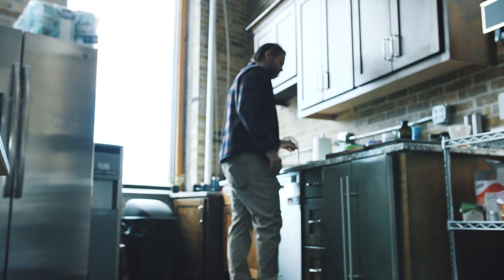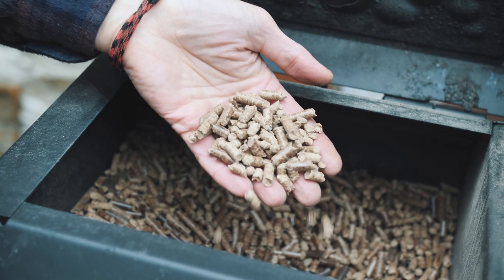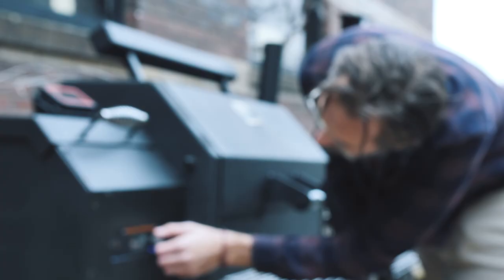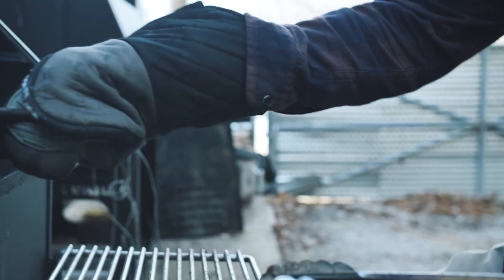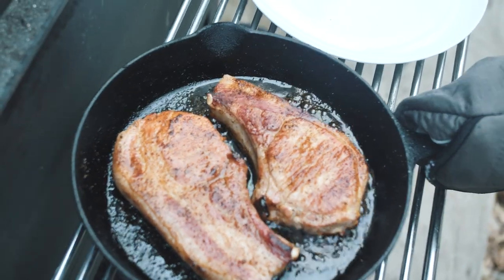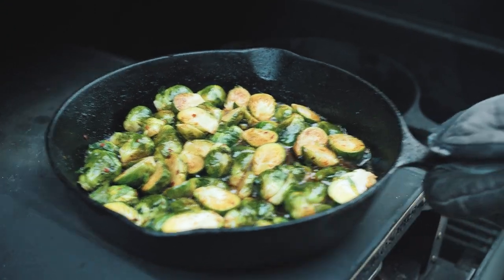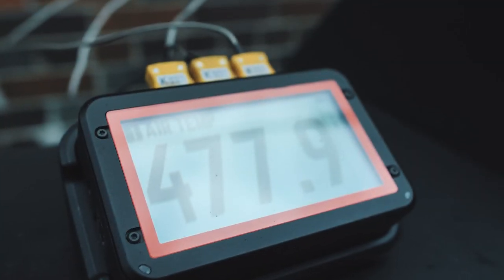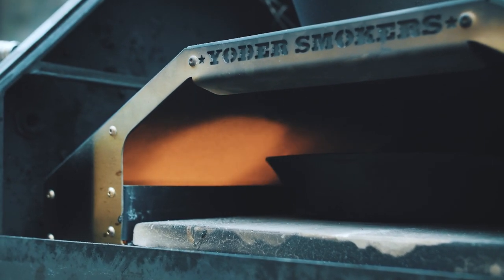Pork Chop dinner, in a Pizza Oven, On a Smoker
Having some fun with our Yoder Smokers Wood Fired Oven!  Since we got it , we've used our Yoder pizza oven to heat up our leftovers, bake pizza for a FireBoard Labs pizza party--we've even baked cookies with it!  Check out our video, where we make a tasty pork chop dinner with it.